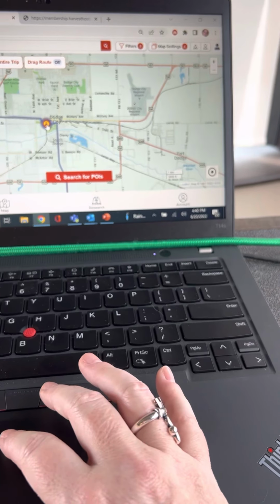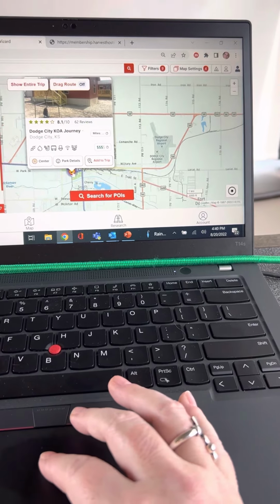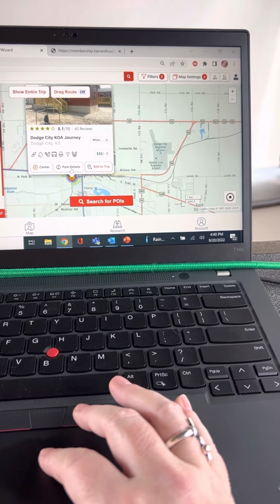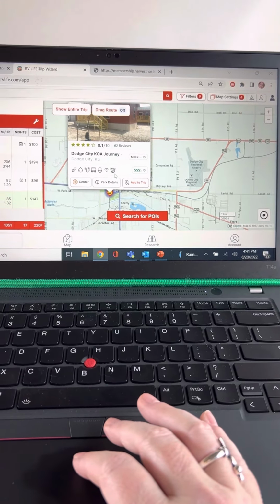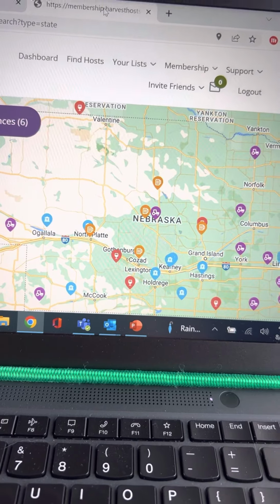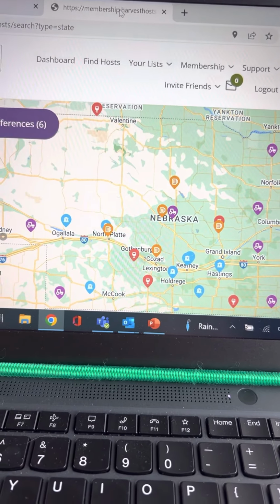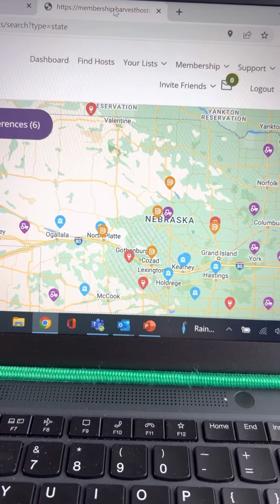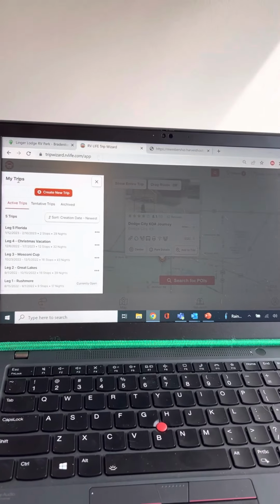Managing Your RV Journey with RV Trip Wizard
Just a brief video to show how I use RV Trip Wizard to book our trips.